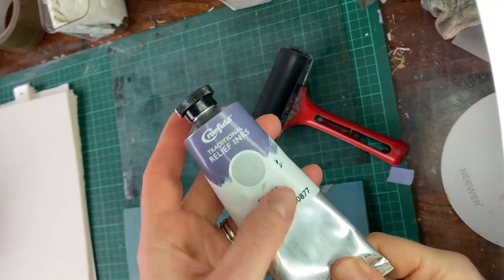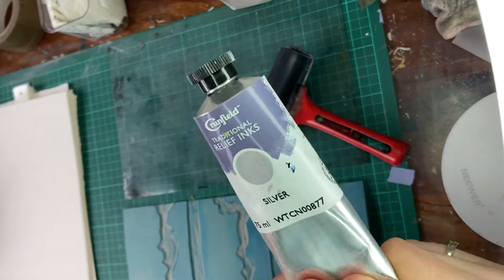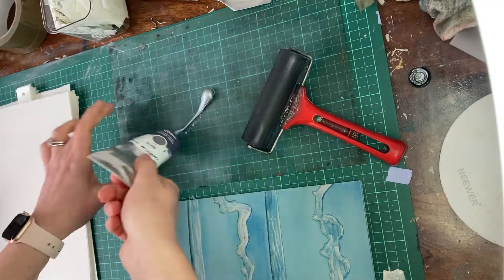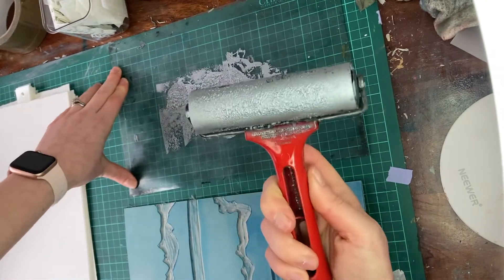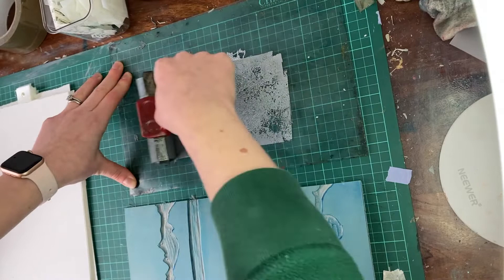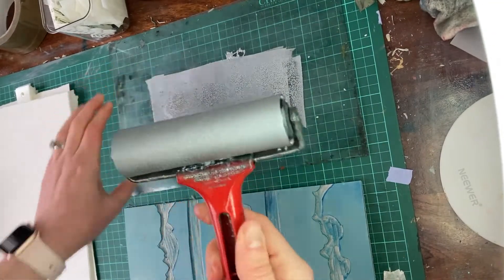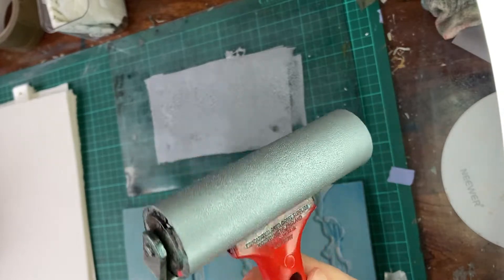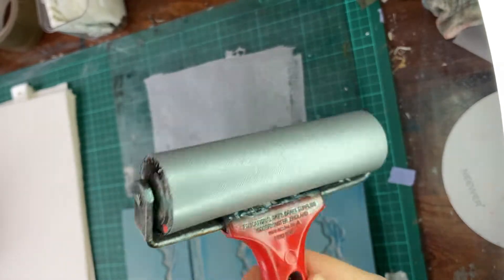Silver Ink Demo YouTube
🦚🦚Shiny🦚🦚

Sound on!

One thing that can be tricky when looking at art online is getting a real sense of the quality of the materials being used so I thought this was the perfect opportunity to give you a closer look at some of the inks that I am using in my new collection.